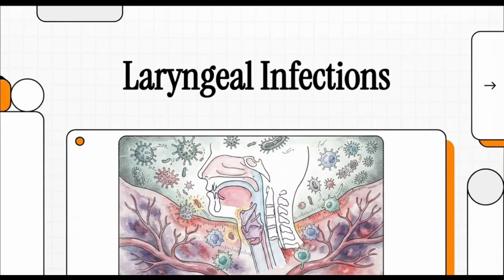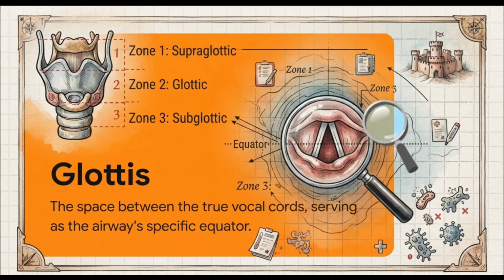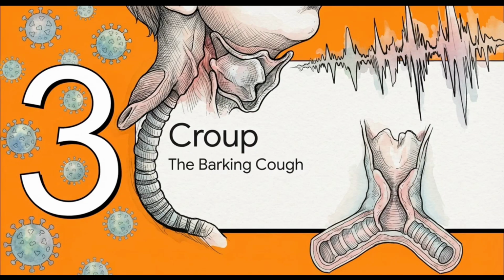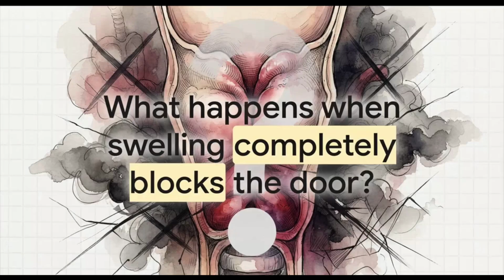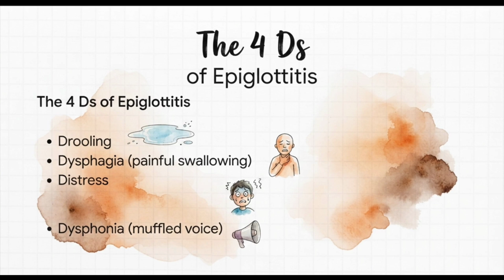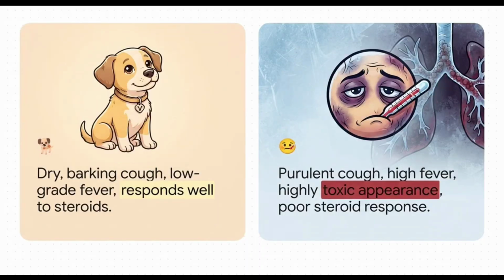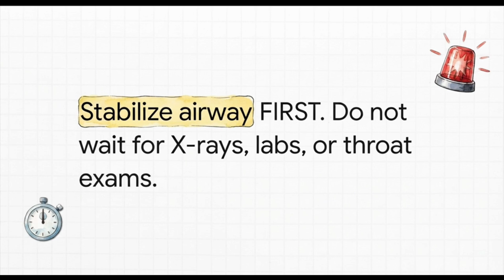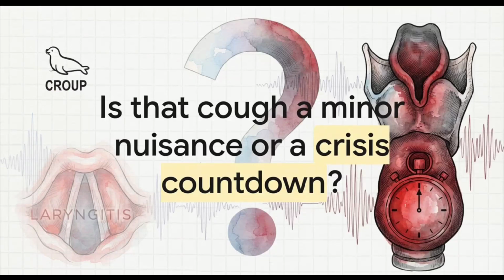Laryngeal Infections Explained: Epiglottitis, Laryngitis & Croup | Airway Emergencies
A simple cough or sore throat can sometimes become a life-threatening airway emergency. How can you recognize epiglottitis, laryngitis, and croup?

In this MedAtlas medical education video, we explore the anatomy, pathophysiology, clinical presentation, complications, diagnosis, and management of important laryngeal infections, including epiglottitis, laryngitis, and croup.

The larynx can be divided into supraglottic, glottic, and infraglottic regions, and inflammation in different areas can produce very different clinical symptoms. Understanding this anatomy helps explain why some infections primarily affect the voice while others can rapidly compromise the airway.

In This Video:

- Anatomy of the larynx
- Supraglottic, glottic, and infraglottic regions
- Epiglottitis
- Laryngitis
- Croup
- Causes and pathophysiology
- Airway inflammation and obstruction
- Tripoding position in epiglottitis
- Barking cough in croup
- Hoarseness and voice changes
- Stridor and breathing difficulty
- Clinical differences between epiglottitis and croup
- Bacterial tracheitis
- Post-obstructive pulmonary edema
- Important airway red flags
- Principles of urgent management

🚨 Epiglottitis: A Medical Emergency

Epiglottitis involves inflammation of the supraglottic structures and can cause rapidly progressive upper airway obstruction.

Important clinical features may include:

- Severe sore throat
- Difficulty swallowing
- Drooling
- Muffled voice
- Stridor
- Respiratory distress
- Tripoding position

Suspected epiglottitis requires urgent medical assessment and careful airway management.

👶 Croup

Croup commonly affects young children and produces inflammation around the upper airway.

A characteristic barking cough, hoarseness, and inspiratory stridor are important clinical features.

The severity of airway obstruction can vary, and children with significant respiratory distress require prompt medical evaluation.

🗣️ Laryngitis

Laryngitis primarily affects the laryngeal structures involved in voice production and commonly causes hoarseness or loss of voice.

Compared with epiglottitis, uncomplicated laryngitis is generally less likely to cause severe airway obstruction, although persistent or severe symptoms should still be appropriately evaluated.

⚠️ Serious Complications

Severe laryngeal infections can result in potentially life-threatening complications, including:

- Severe upper airway obstruction
- Bacterial tracheitis
- Respiratory failure
- Post-obstructive pulmonary edema

Recognizing respiratory distress early is critical because airway compromise can progress rapidly.

🔬 Clinical Assessment

Diagnosis depends on the patient's age, symptoms, physical findings, and severity of illness.

Important clinical clues include:

- Tripoding
- Barking cough
- Stridor
- Hoarseness
- Drooling
- Respiratory distress
- Difficulty swallowing
- Changes in voice

When a serious upper airway infection is suspected, airway safety takes priority and urgent specialist management may be required.

This video is intended for educational and informational purposes only and does not replace professional medical advice, diagnosis, or treatment.

Difficulty breathing, stridor, drooling, severe respiratory distress, bluish discoloration, or rapidly worsening airway symptoms require immediate emergency medical attention.